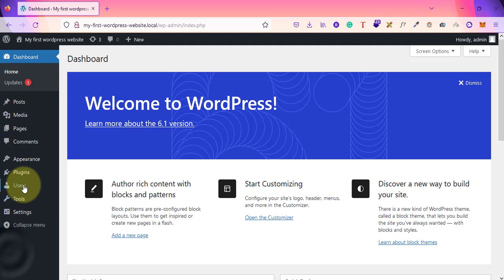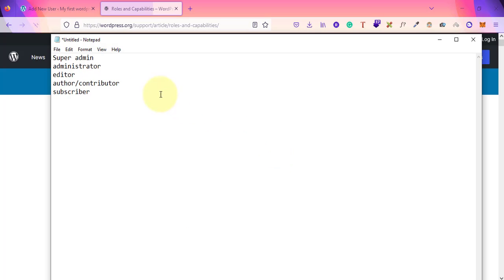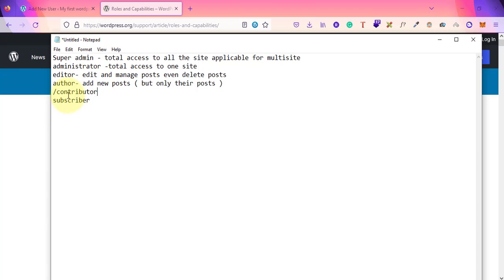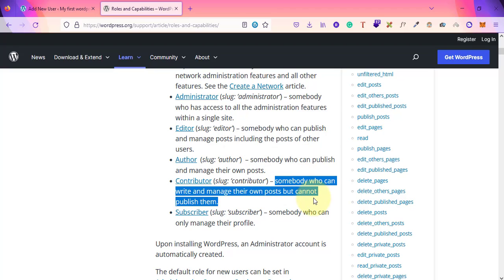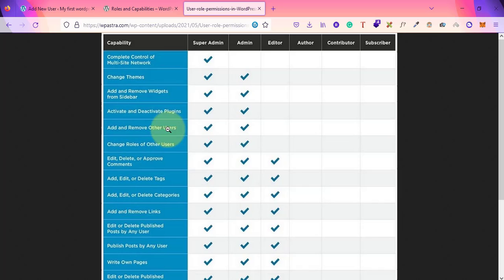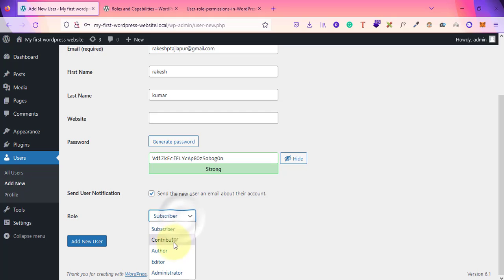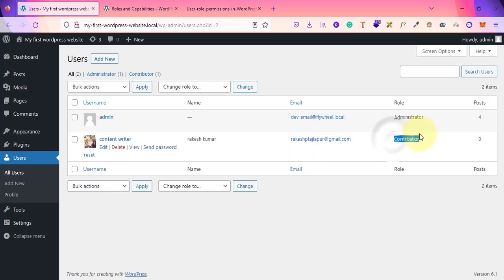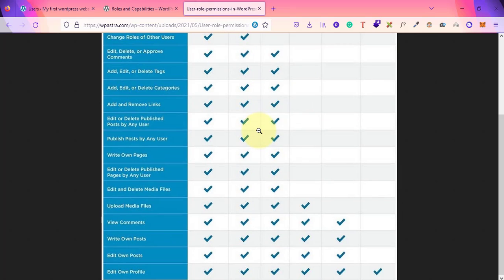How to Manage Users in WordPress | By GWiz Academy | Latest Series| Certificate Included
Hey Viewers,  In this video, You will learn how to manage users in WordPress. Please watch the video completely to know how to Add, edit, and delete users in WordPress. Additionally, you will learn about different privileges that can be assigned to a user.

Happy Learning :)